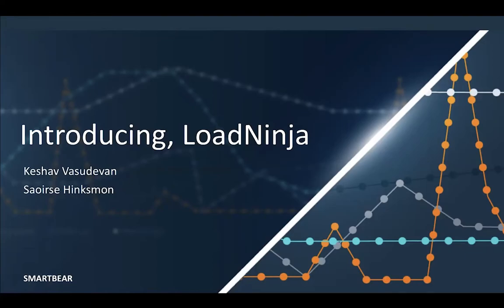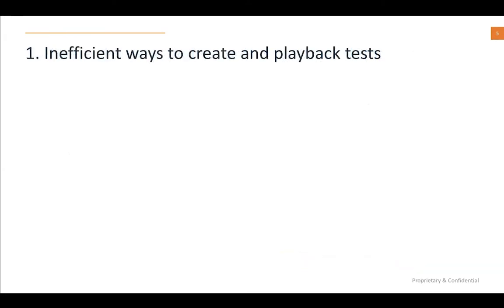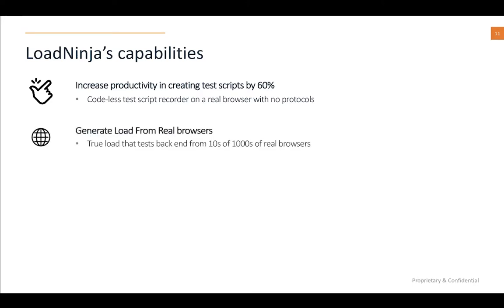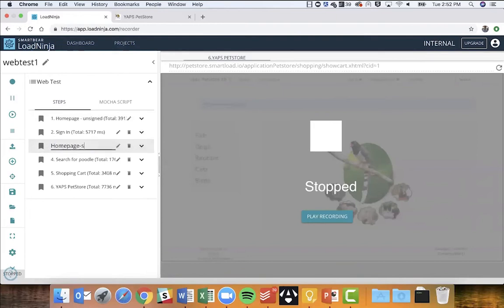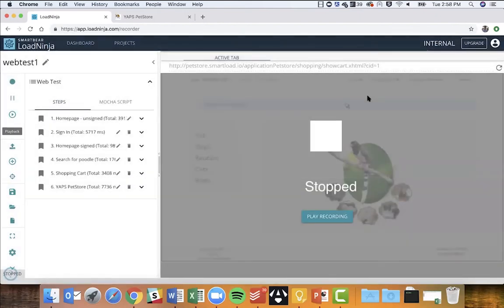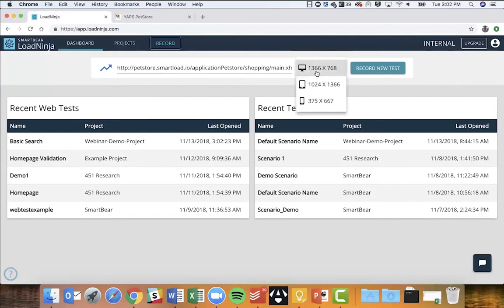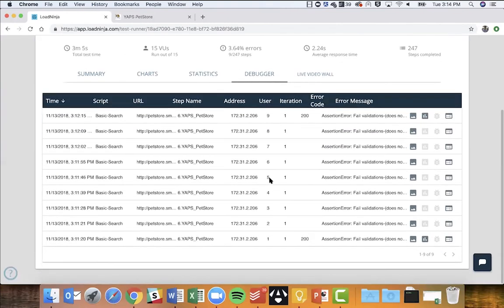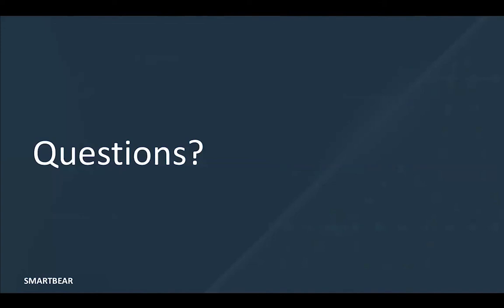LoadNinja, A SaaS Load Testing Tool for Web Applications from SmartBear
Check out how to load test in real browsers, debug in real time, and get performance metrics right from the browser, with SmartBear's SaaS load testing tool, LoadNinja. In this webinar we walk you through the LoadNinja platform, including  how to record and replay your first load test, use our VU Inspector and VU Debugger, and debug with navigations timings.